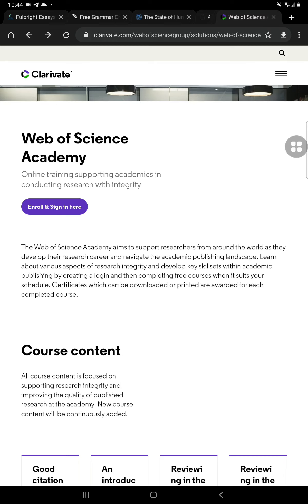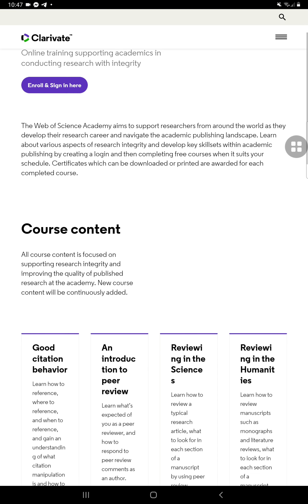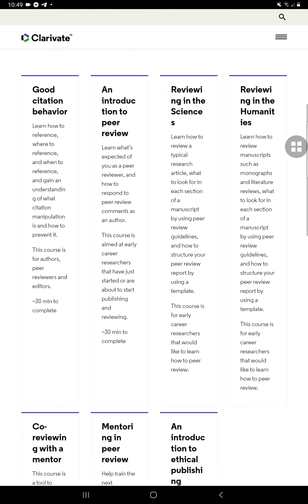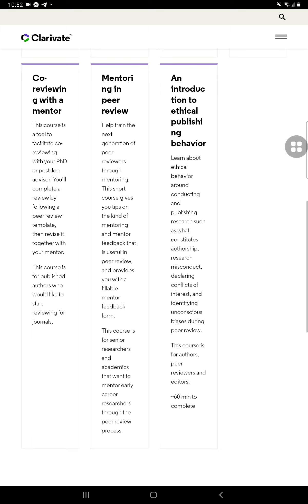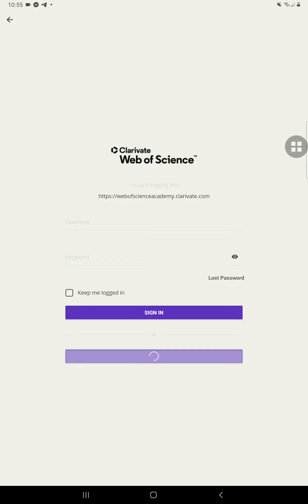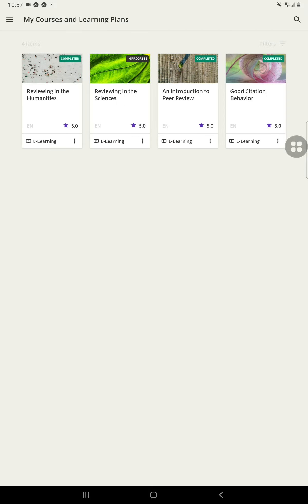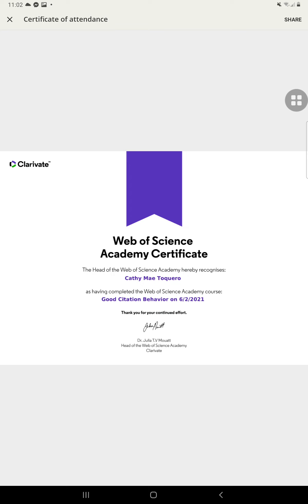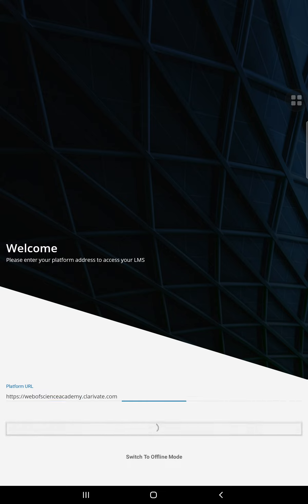Web of Science Academy